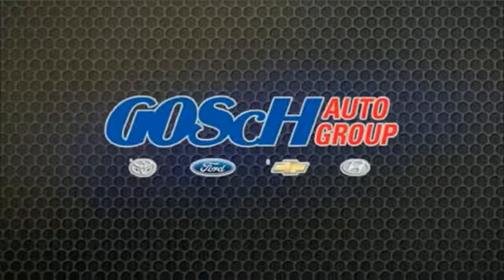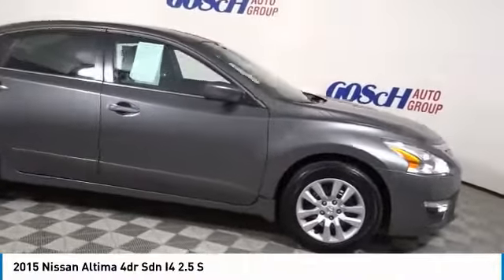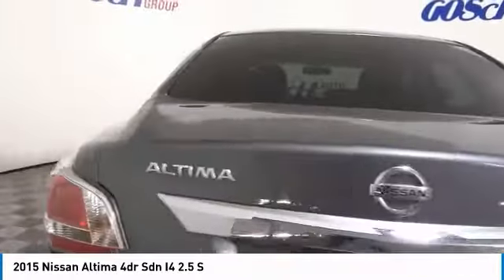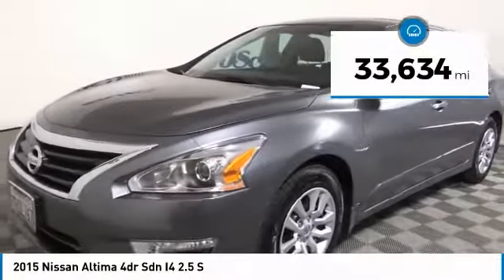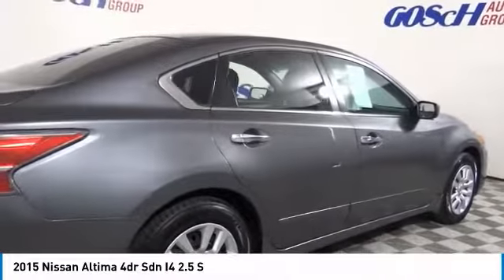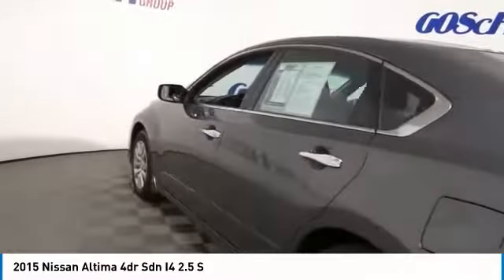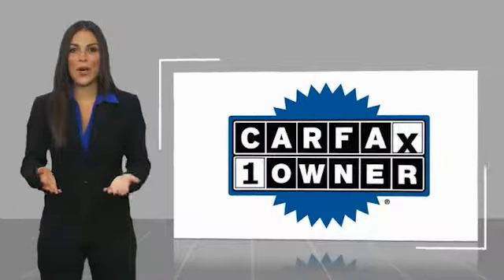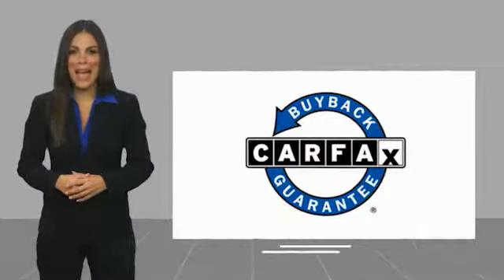2015 Nissan Altima HEMET BEAUMONT MENIFEE PERRIS LAKE ELSINORE MURRIETA 716918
2015 Nissan Altima 4dr Sdn I4 2.5 S

Gosch Chevrolet
400 Carriage Circle

GOSCH AUTO GROUP PROUDLY SERVING HEMET, BEAUMONT, MENIFEE, PERRIS, LAKE ELSINORE, MURRIETA, AND SURROUNDING SOUTHERN CALIFORNIA LOCATIONS. THIS GRAY 2015 Nissan ALTIMA IS EQUIPPED WITH A Engine: 2.5L DOHC 16-Valve I-4, TRANSMISSION, AND RECEIVES AN ESTIMATED 27 City/38 Hwy MPG. 2015 Nissan ALTIMA 4dr Sdn I4 2.5 S CARFAX One-Owner. Gun Metallic 2015 Nissan Altima 2.5 S FWD CVT with Xtronic 2.5L I4 DOHC 16V CVT with Xtronic. Odometer is 31812 miles below market average! 27/38 City/Highway MPG Awards: * 2015 KBB.com 10 Best UberX Candidates * 2015 KBB.com 10 Best Sedans Under $25,000 If you have any questions or would like some general information about financing or would like a price quote on a new or used vehicle please call. Stock #: 716918 | VIN: 1N4AL3APXFN913942 | 2015 Nissan Altima 4dr Sdn I4 2.5 S POWER WINDOWS SECURITY SYSTEM Gosch Chevrolet